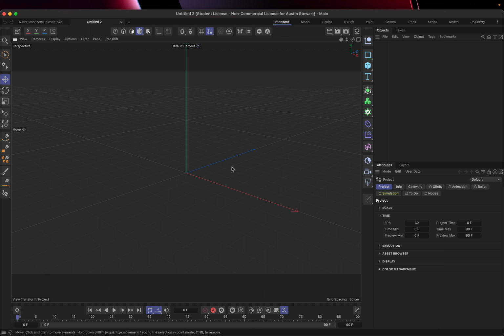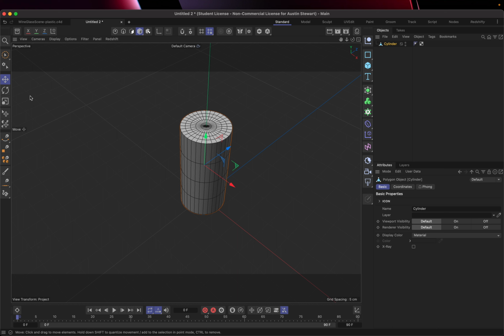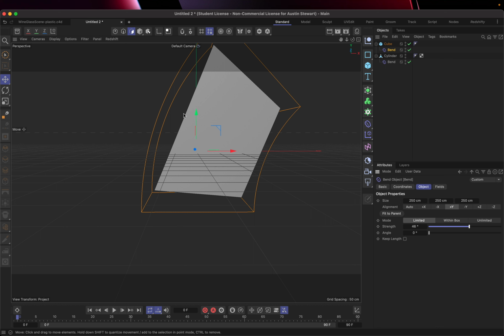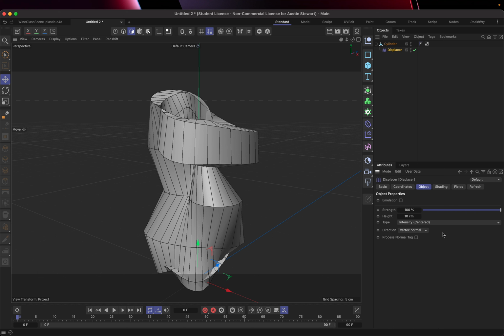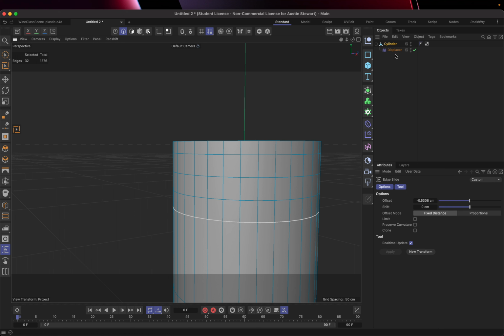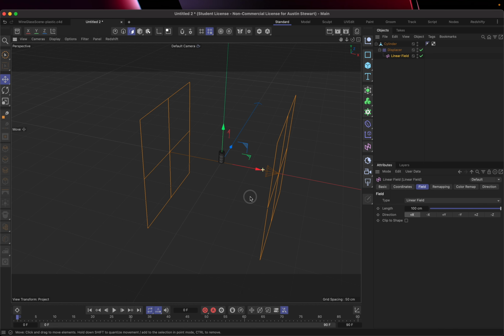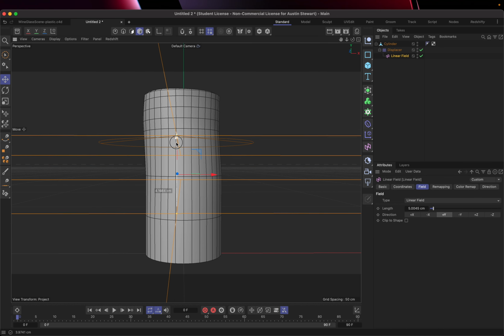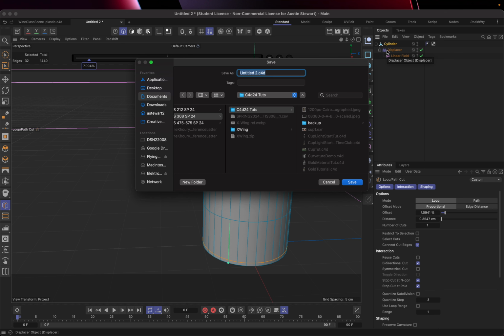C4D 2024 Tutorial 9 Translucence and Deformers Part 1 Deformers and Fields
Through modeling a candle this tutorial introduces a couple of commonly used deformers and how to use Fields to control the amount of deformation and where on the object the deformer will have an impact on the surface.